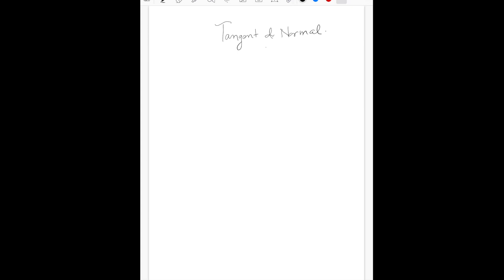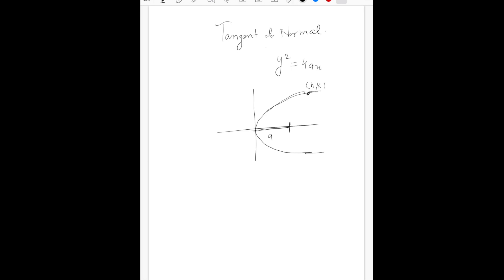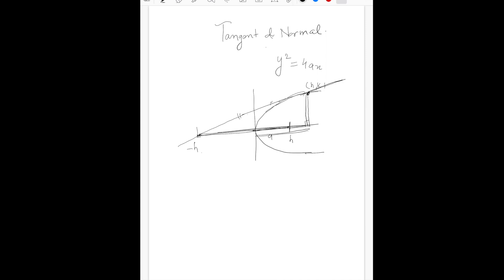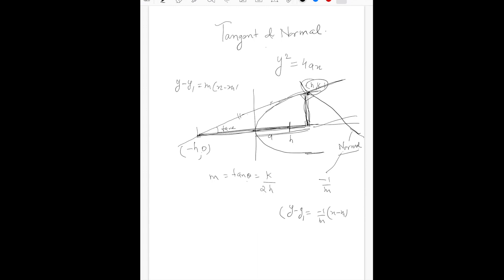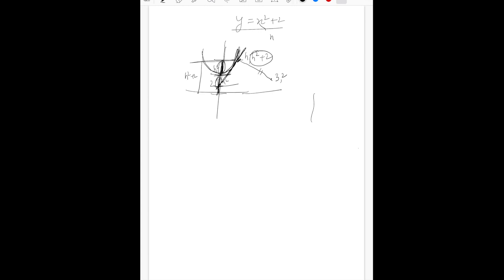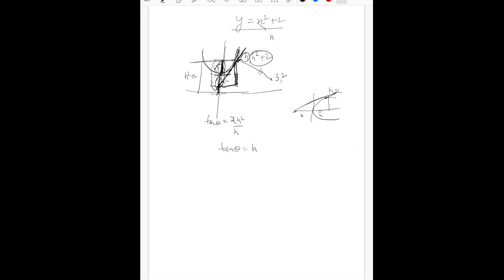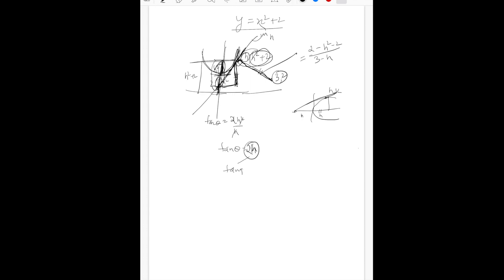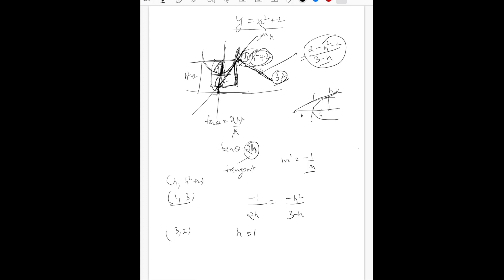PARABOLA IIT JEE | Best Tricks | 100% Success| How to Crack JEE |Pay After Selection| AltusKnowledge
In this video - PARABOLA IIT JEE | Best Tricks | 100% Success | Guaranteed Selection | How to Crack JEE | Pay After Selection | AltusKnowledge

If you like the video about - ‘ PARABOLA IIT JEE | Best Tricks | 100% Success | Guaranteed Selection’ LIKE, COMMENT & SHARE this video and also Subscribe to our channel ALTUS KNOWLEDGE for more IIT JEE and NEET  Tips & Tricks